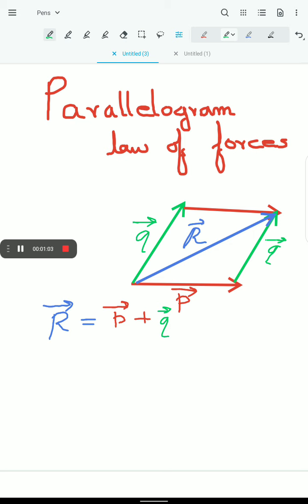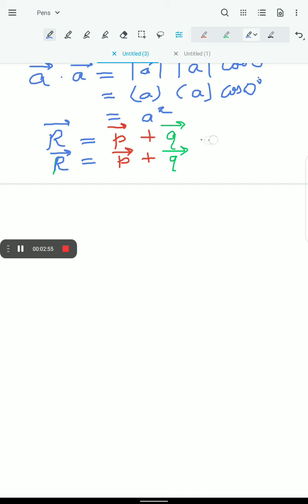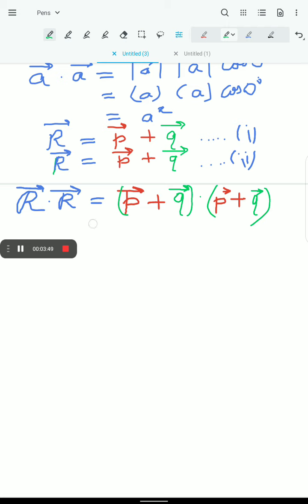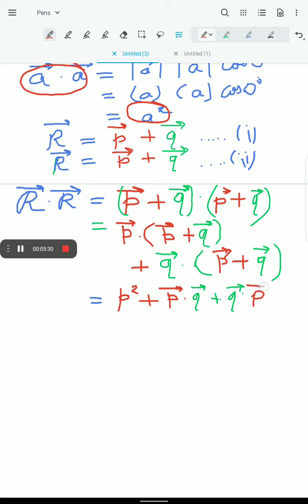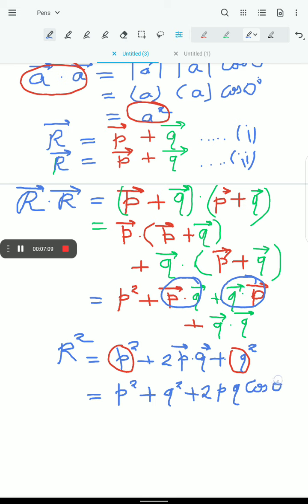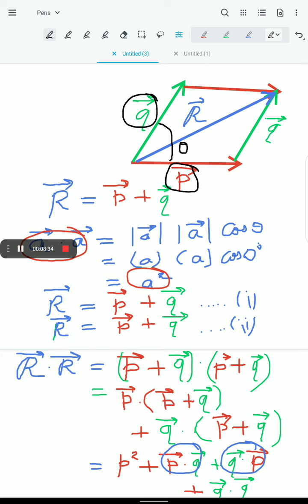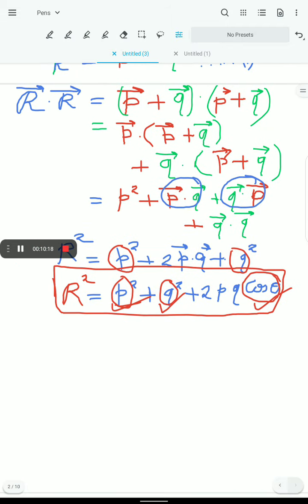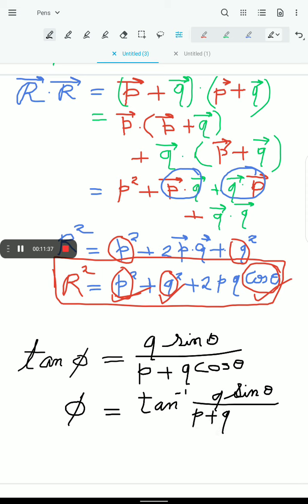Parallelogram law of forces